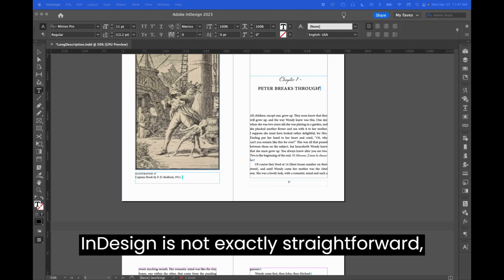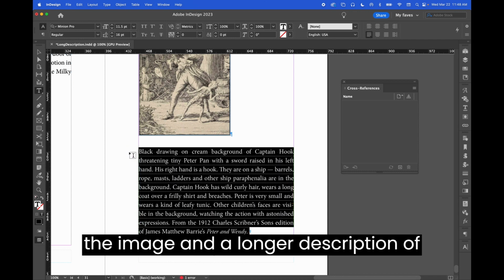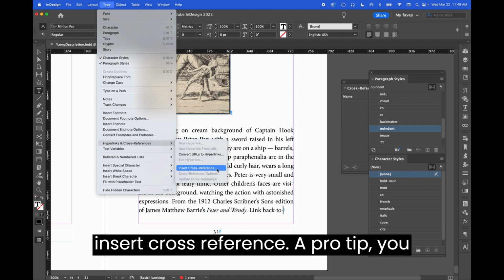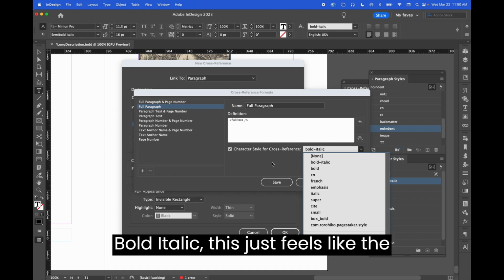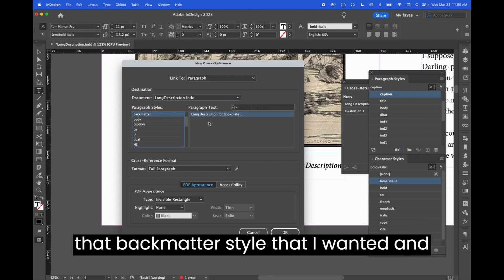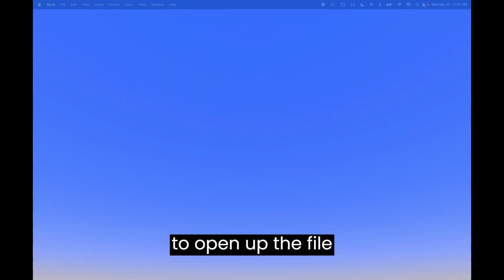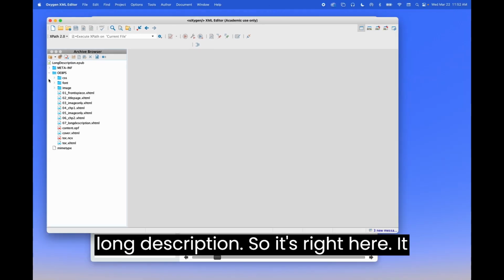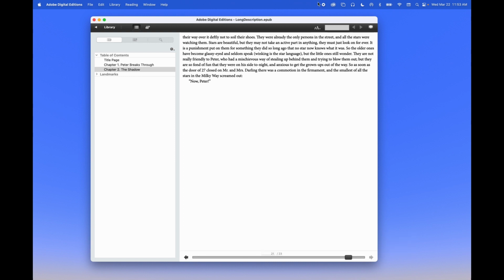2.4 Creating a Long Description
Creating a long description from within InDesign is not exactly straightforward but by manipulating cross-references, an existing InDesign feature, we can get it done.